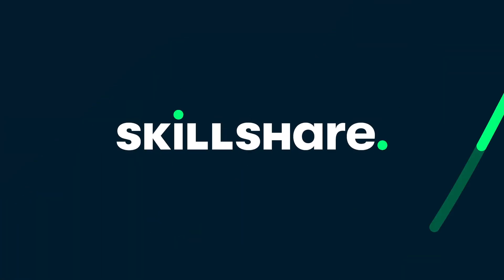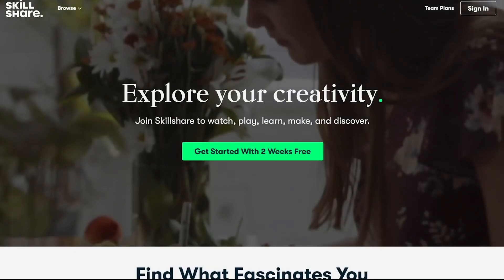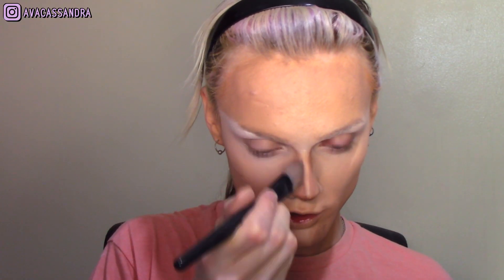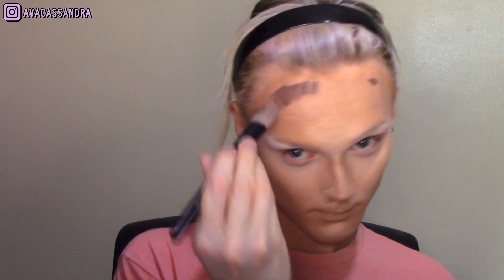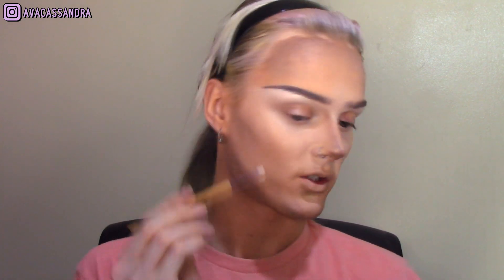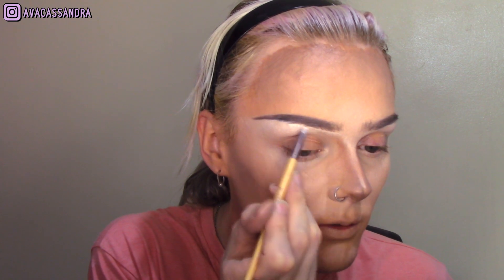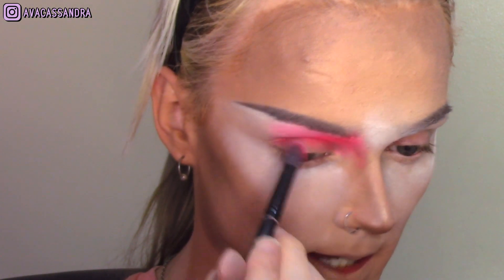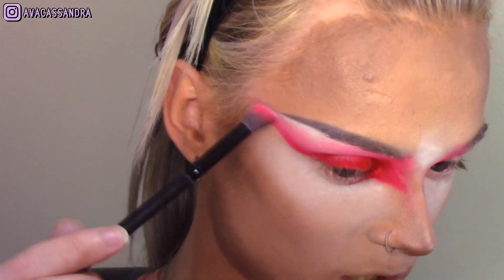Drag Makeup tips for normal people (even you)